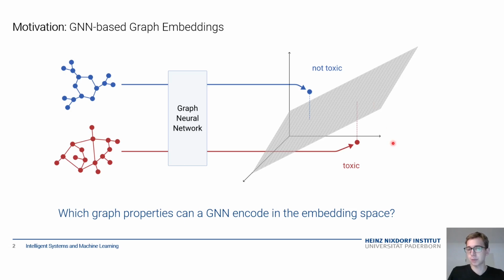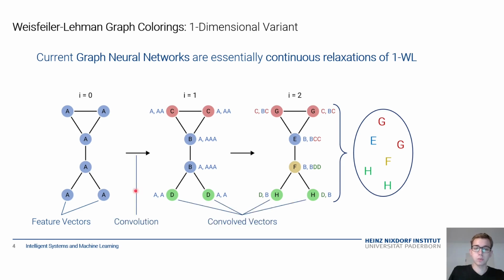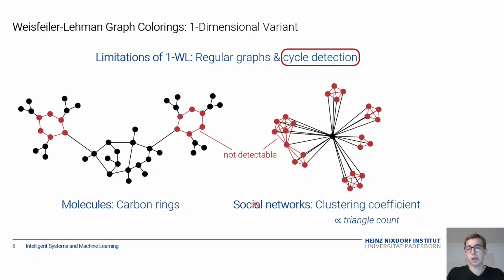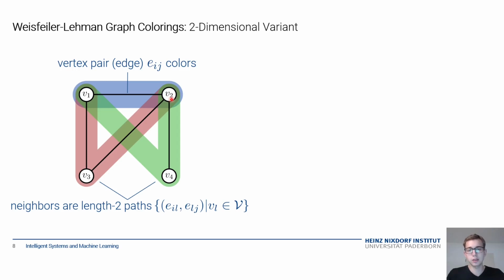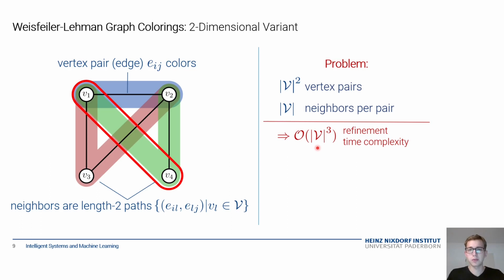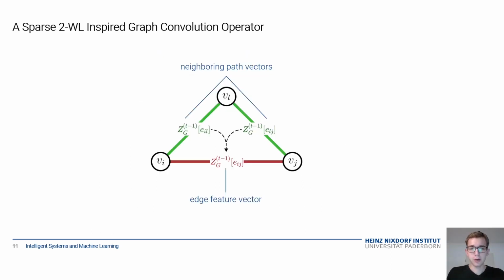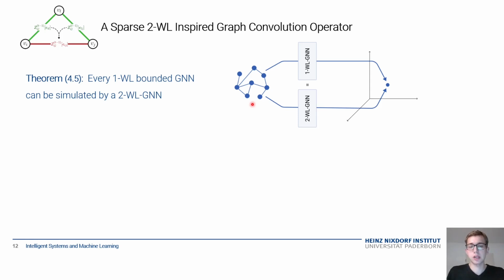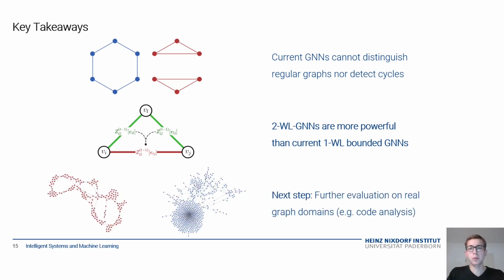A Novel Higher-order Weisfeiler-Lehman Graph Convolution - Clemens Damke - ACML 2020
Machine Learning, Graph Convolution, GNN

Presented at the Asian Conference on Machine Learning 2020, 18-20 November 2020

Abstract:
Current GNN architectures use a vertex neighborhood aggregation scheme, which limits their discriminative power to that of the 1-dimensional Weisfeiler-Lehman (WL) graph isomorphism test. Here, we propose a novel graph convolution operator that is based on the 2-dimensional WL test. We formally show that the resulting 2-WL-GNN architecture is more discriminative than existing GNN approaches. This theoretical result is complemented by experimental studies using synthetic and real data. On multiple common graph classification benchmarks, we demonstrate that the proposed model is competitive with state-of-the-art graph kernels and GNNs.